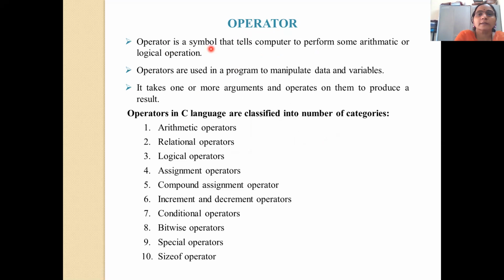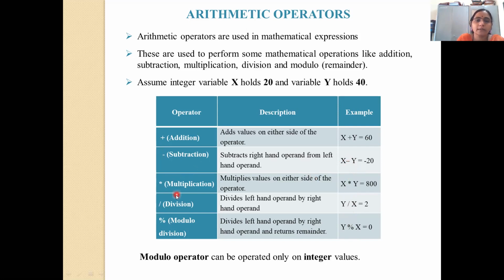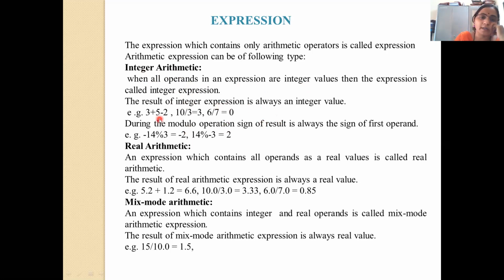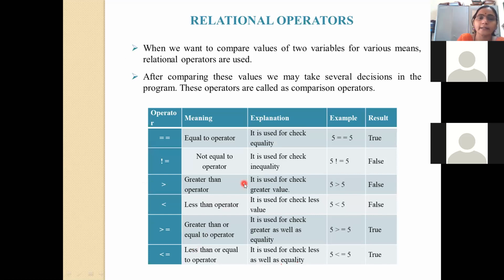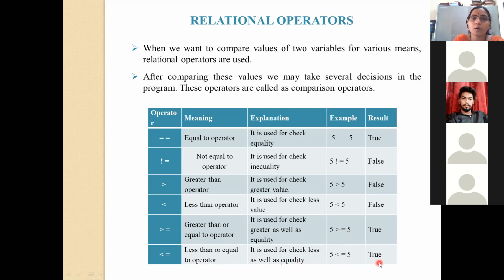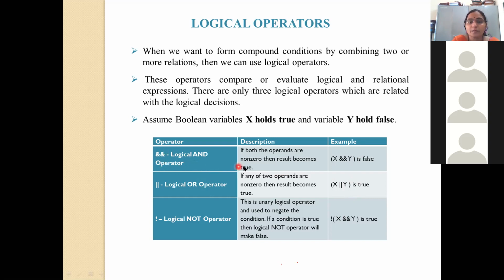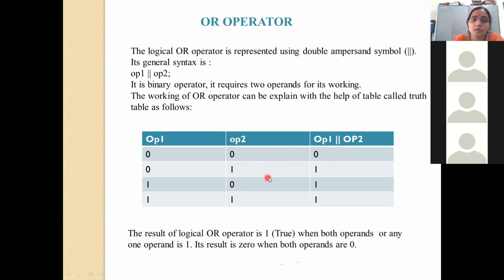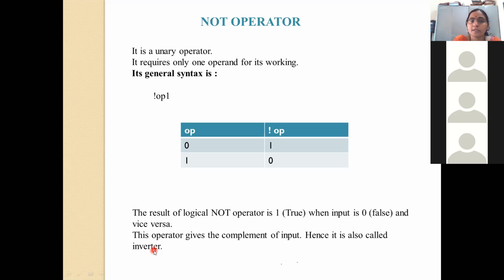Operators and Expression Part I